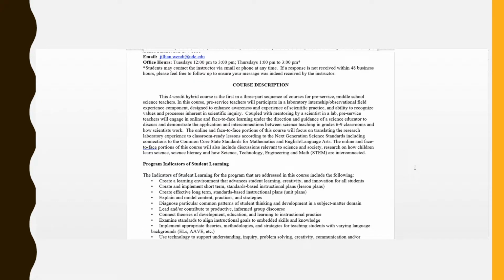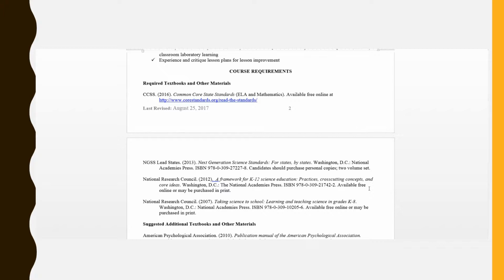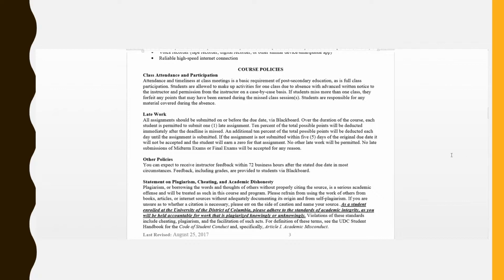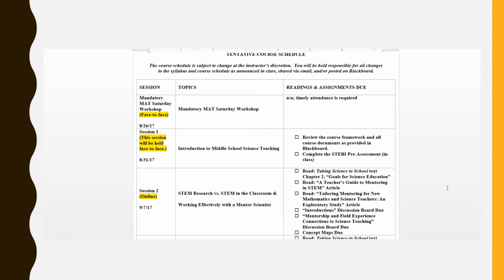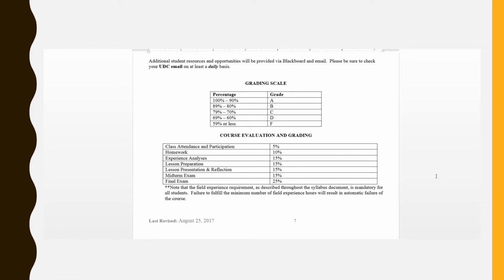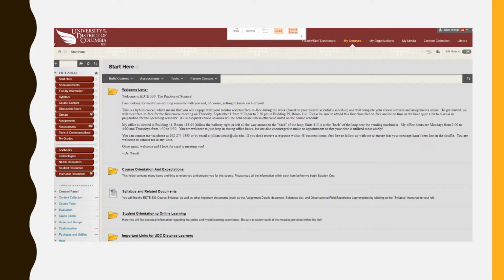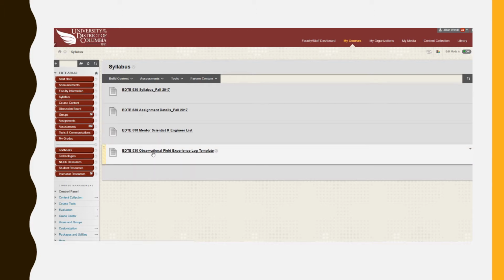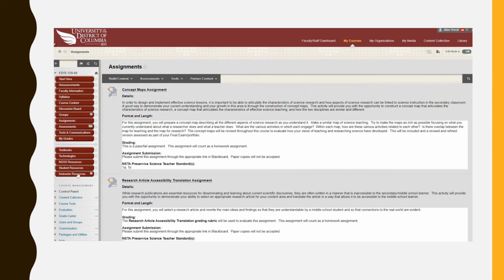EDTE 530 Intro to Course Video